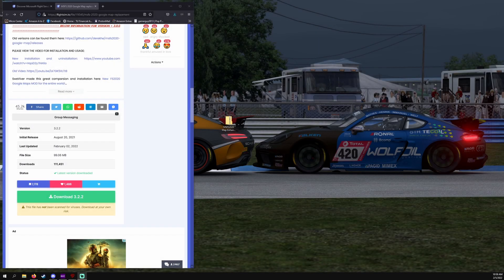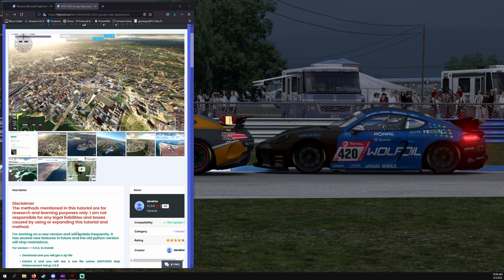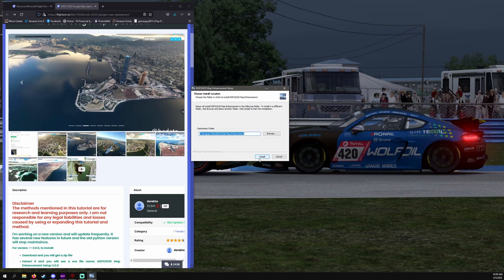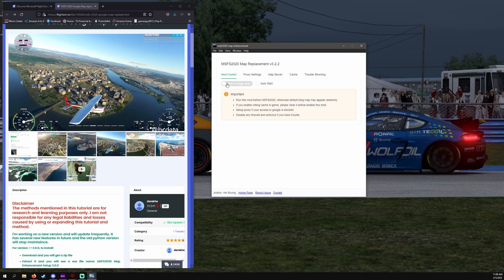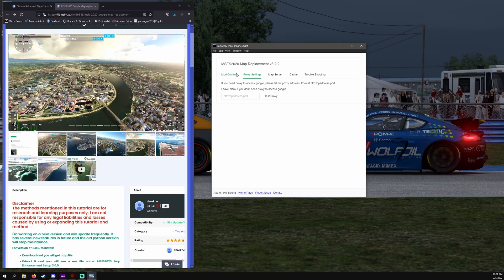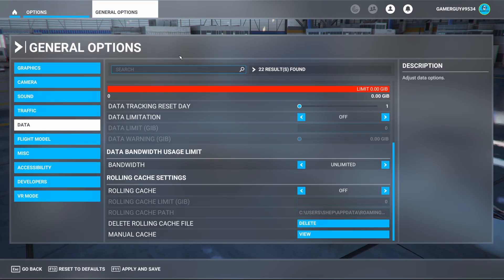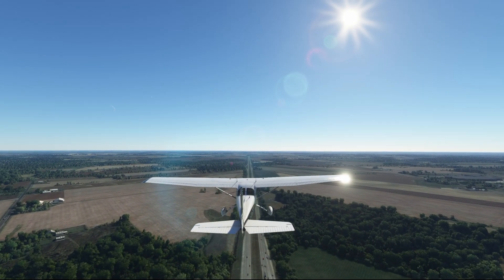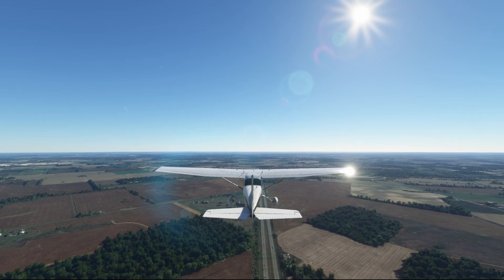Installing Google Maps - Microsoft Flight Simulator 2020 (MSFS2020)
This is a tutorial on how to install Google Maps on Microsoft Flight Simulator 2020.

❤️Be a member of the Sim Station Exclusive!